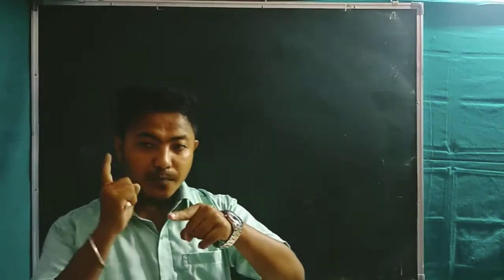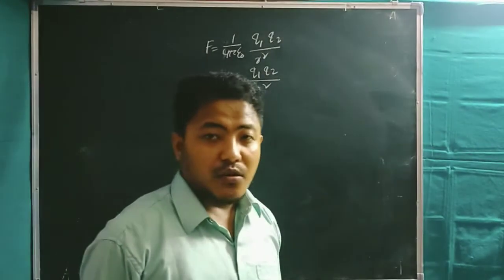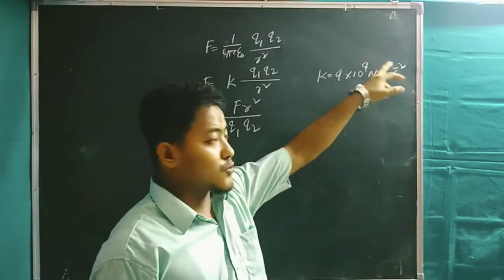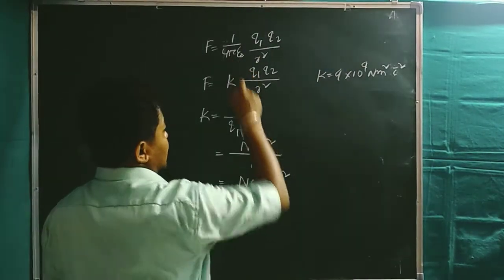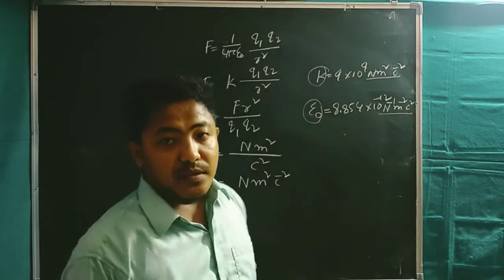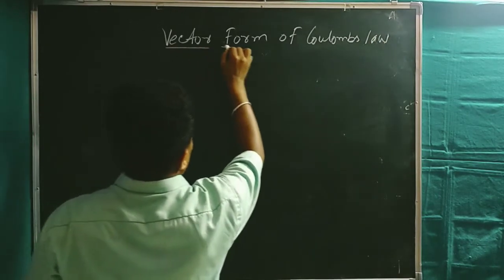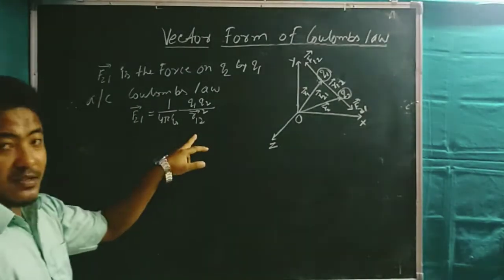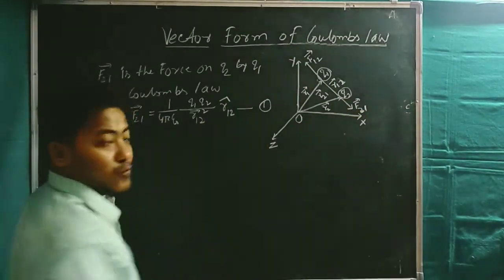Electrostatic class xii physics lecture no 3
Vector form of Coulomb's law